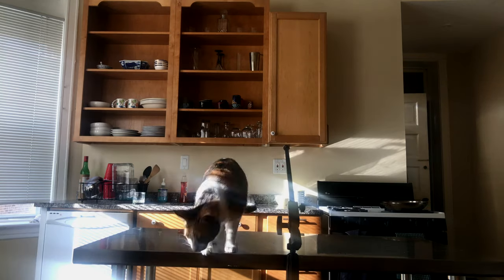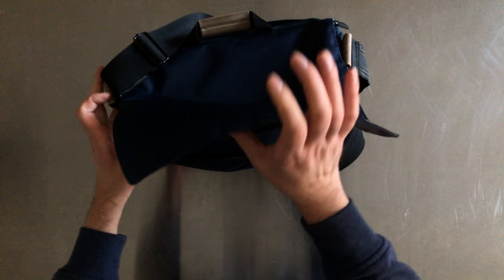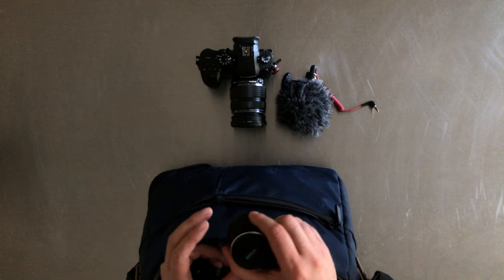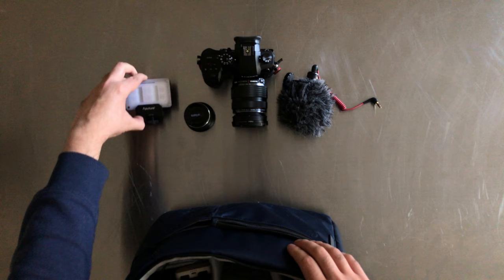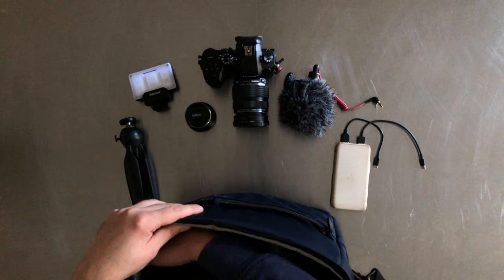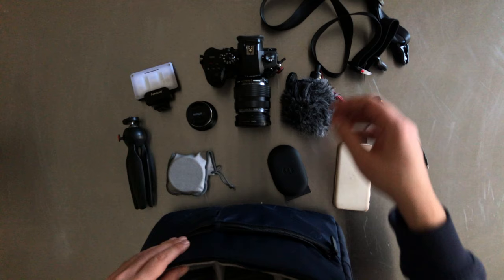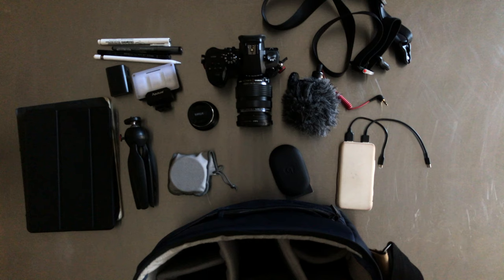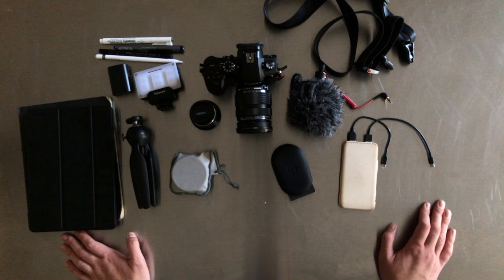04 camera bag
Today I wanted to do a quick run through of what I carry in my camera bag. That's it.

Here's a detailed list (or as far as I can remember):
1. Panasonic GH5 and Olympus 12-40 PRO f2.8
2. Peak Design DSLR camera strap
3. Rode Videomicro
4. Aputure M9 LED light
5. generic usb power bank
6. Platinum 67mm variable neutral density filter (and step down rings)
7. business cards
8. thin moleskine sketchbook and pens
9. 9.7 iPad w/Apple Pencil and generic Amazon case
10. spare GH5 battery.
11. 7artisans 25mm f1.8 m43 lens